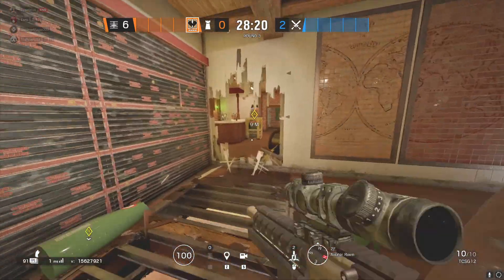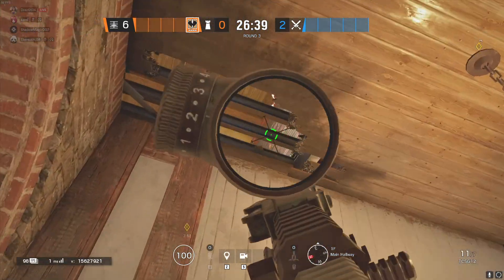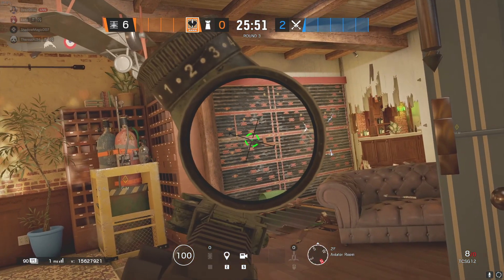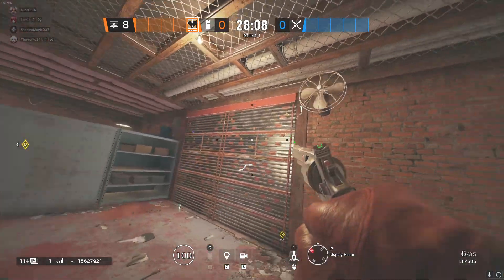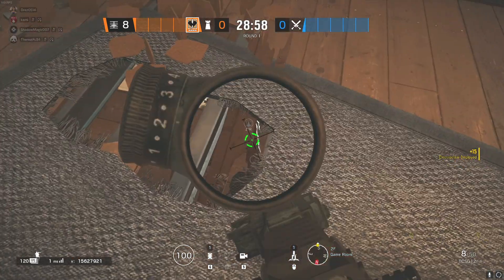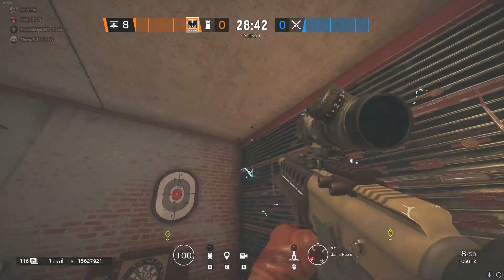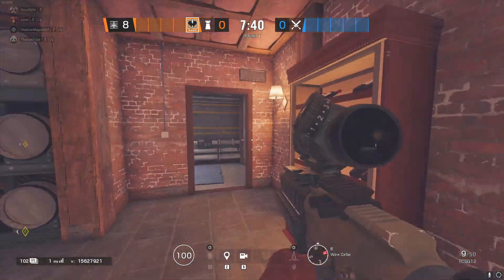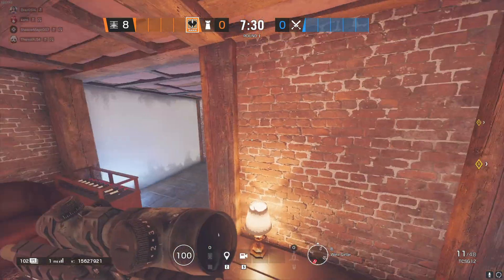Simple Kaid Spots for breaches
this is very simple I hope to inspire some people to find more spots so I can copy :D

Time Stamps:
0:00 Villa - Aviator Games
2:35 Consulate - Garage (Credits to zironic)
4:14 Oregon - Basement area
6:03 Oregon - 2nd Floor area? (Bonus spot)
7:10 Club House - CCTV
8:53 Border - Armory Lockers
10:24 Chalet - Snowmobile